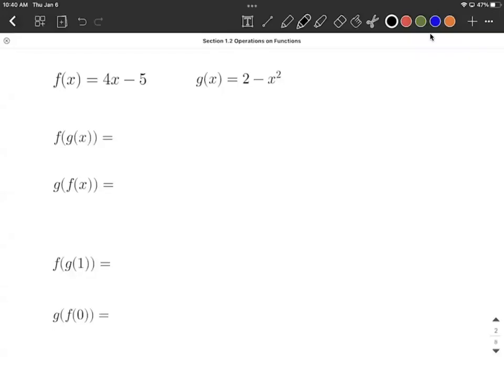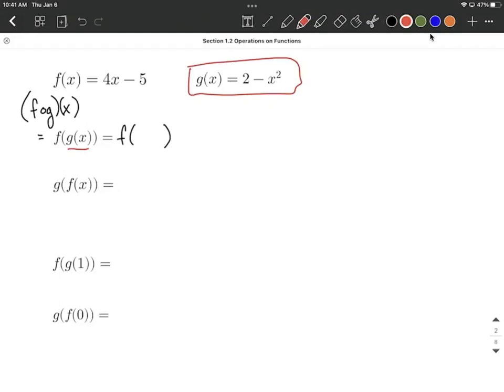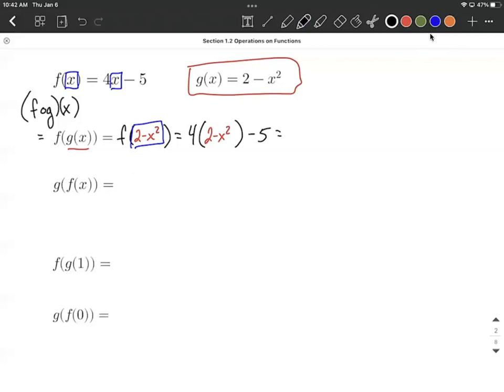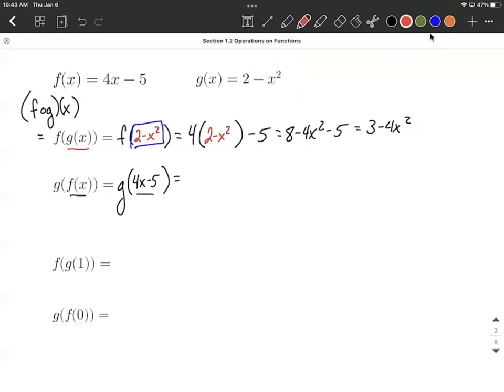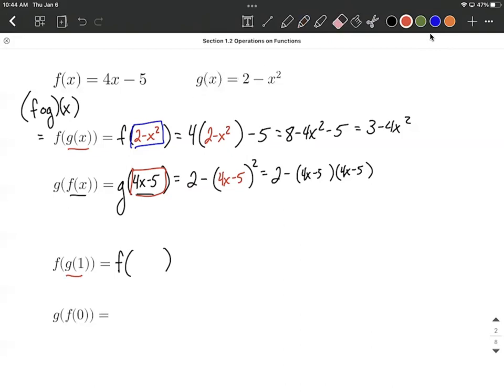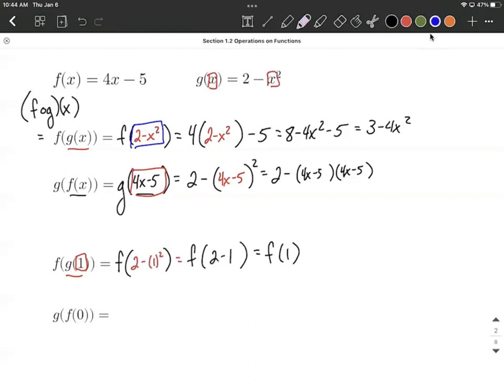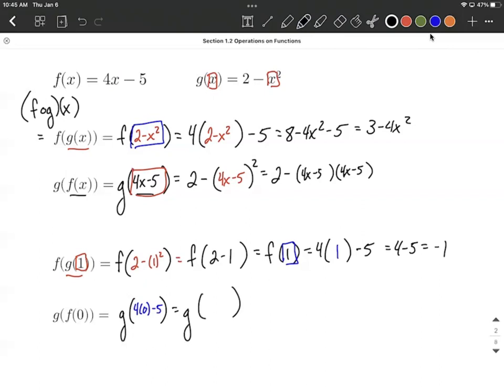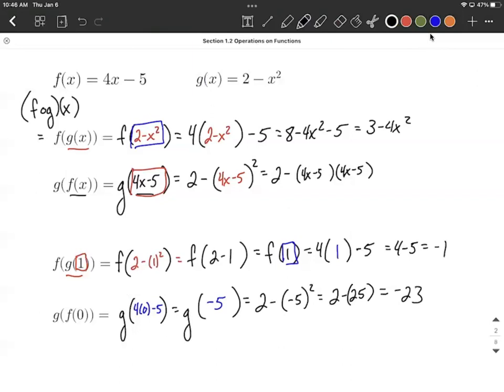Composing functions together general case and evaluate composition of functions at given values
In this example problem, we are given defined functions and compose them together in the general case (x-variable contained throughout problem).  This occurs in both orders (fog)(x)=f(g(x)) and (gof)(x)=g(f(x)).  Then we evaluate two composition of functions when we are given a value to substitute in for our variable.